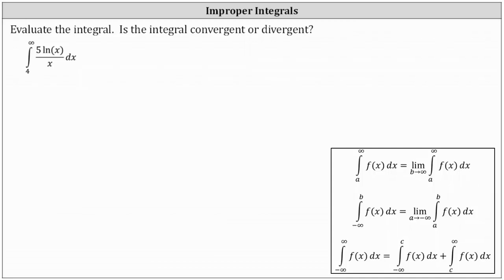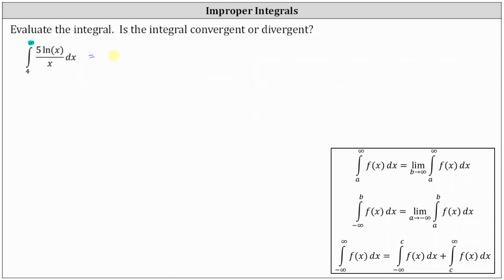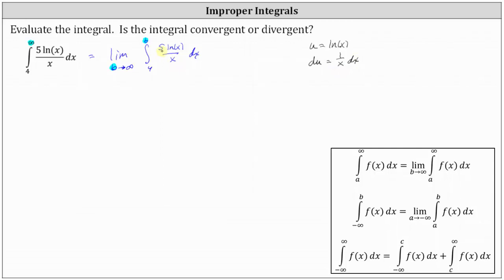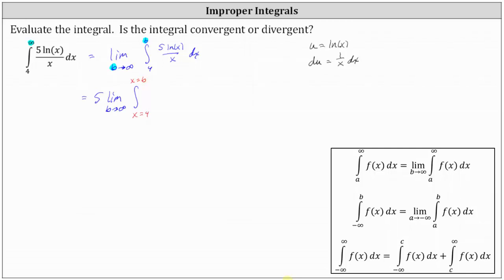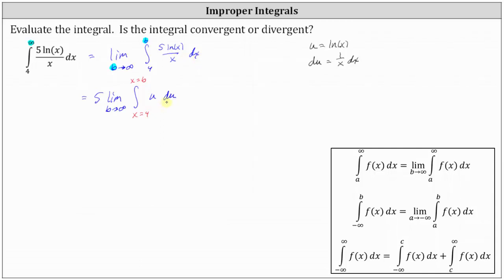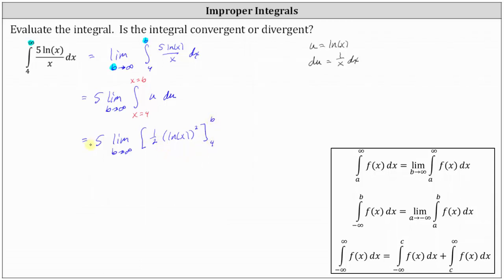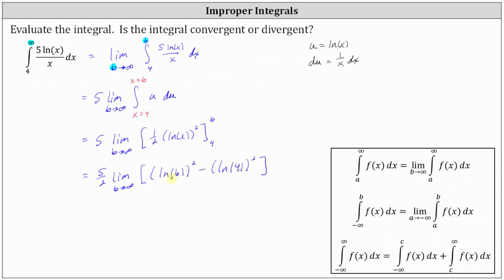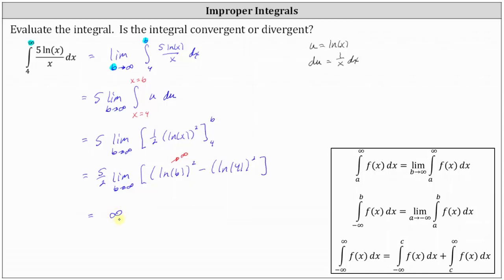Improper Integral: (5ln x)/x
This video explains how to evaluate an improper integral and determine if the integral is convergent or divergent.